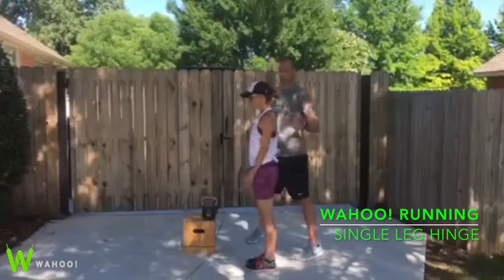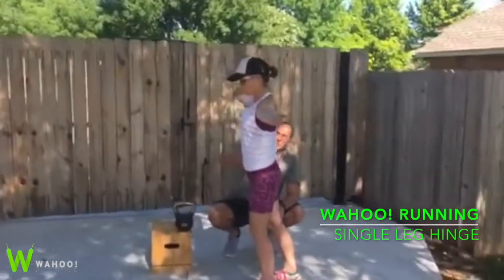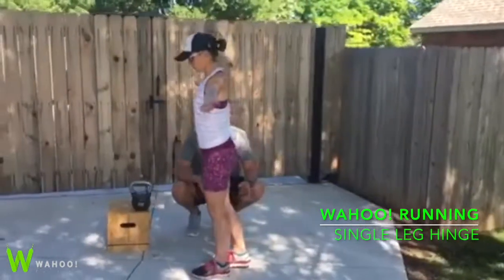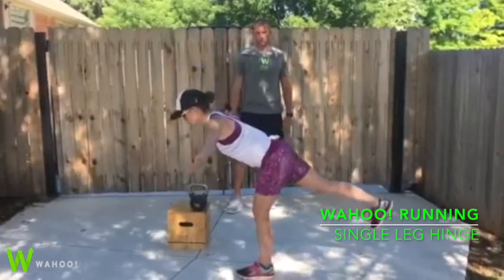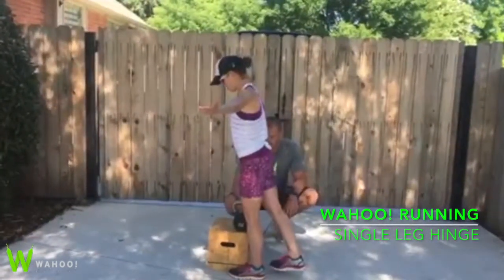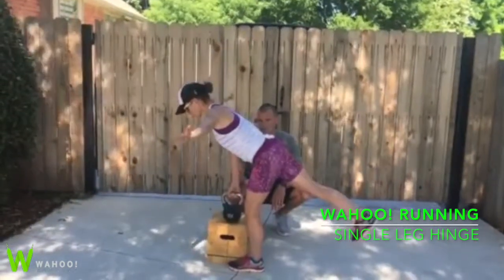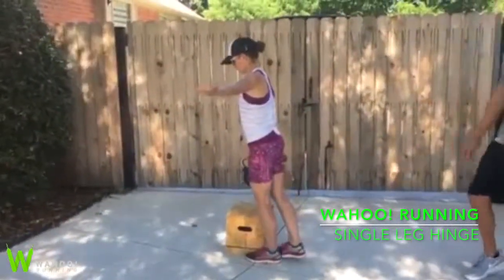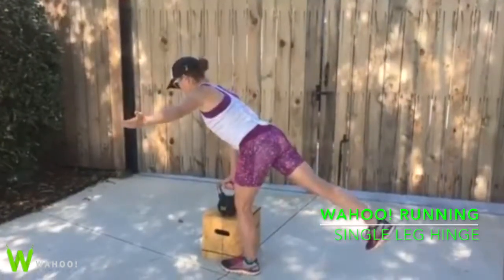WAHOO! Running Single Leg Hinge with Tips from Strength Coach Bryce Daub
Strength Coach Bryce Daub gives tips on how to properly perform a single leg hinge with and without load. As with all strength training moves, form matters!